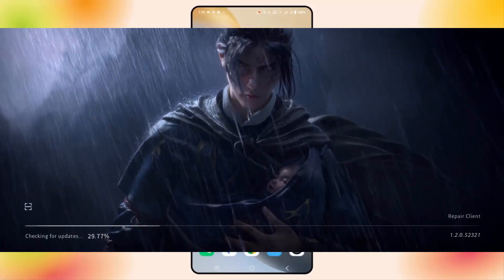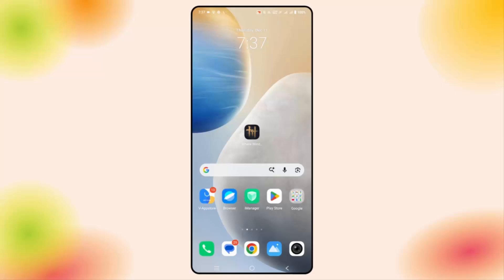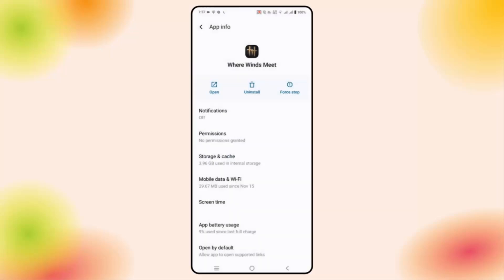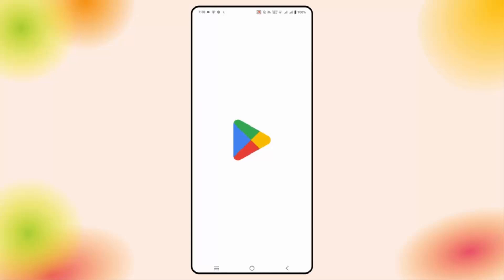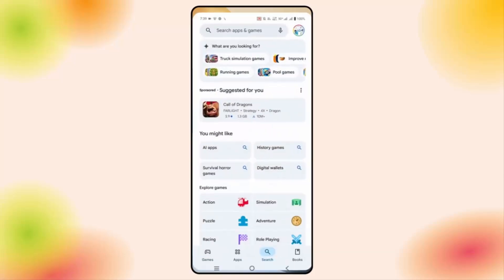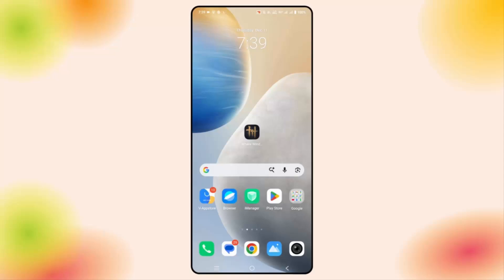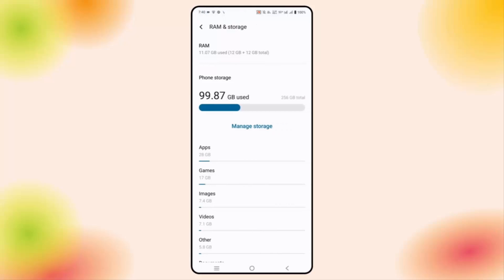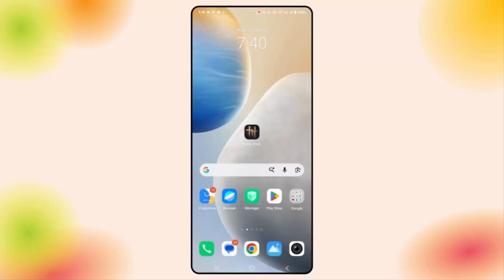Fix Where Winds Meet Crashing at Startup, Not Working, Keep Stopping on Android Phone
In this video tutorial, learn to Fix Where Winds Meet Crashing at Startup, Not Working, Keep Stopping on Android Phone.
Fix Where Winds Meet Crashing on Android,
Fix Where Winds Meet Crashing at startup android,
Fix Where Winds Meet not working on Android,
Fix Where Winds Meet keep stopping on phone,
Fix Where Winds Meet Crashing on devices,

🌐Social Media-